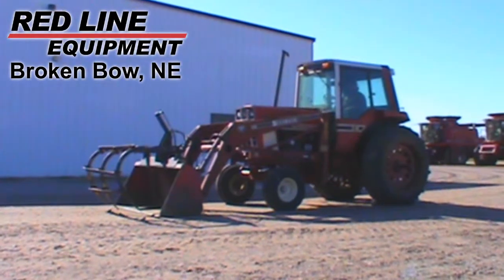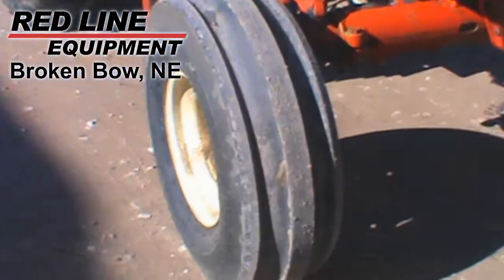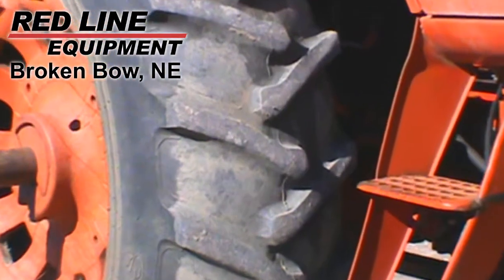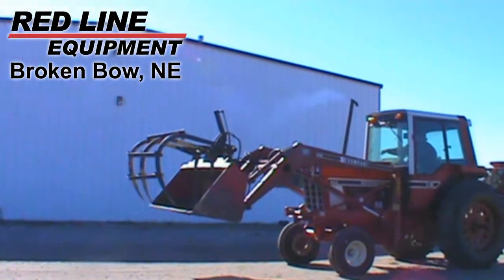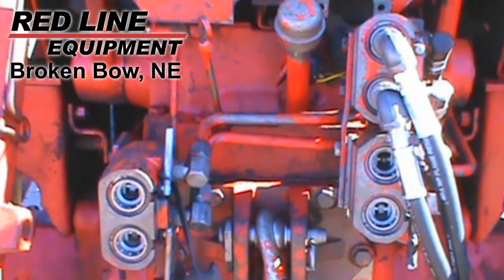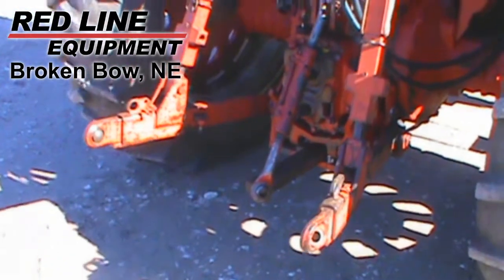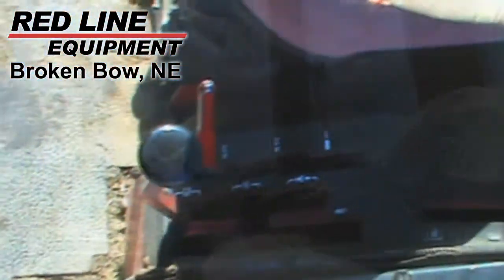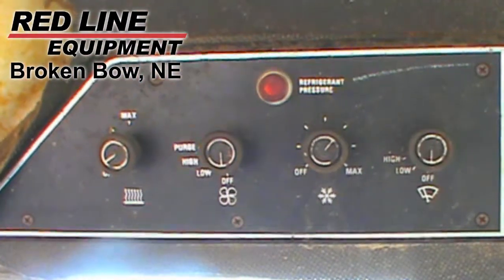International 886 Sold on ELS!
SOLD!
For Sale Used 1979 International 886 Tractor SOLD serial# U15410 stock# 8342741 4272 hours
16500.00 USD
Red Line Equipment 2051 South E Street, West Highway 2 Broken Bow Nebraska USA 68822
• 4272 Hrs, 11Lx15 Front Tires, 16.9x38 Rear Tires, Farmhand F235 Front-end Loader, Grapple Bucket, 3 Rear Remotes, 3-Pt Hitch, 540 PTO, 1000 PTO, Std Trans, 8 Forward Spds, 4 Reverse Spds, Bar Axle, Std Axle Length, Mech Seat.
• Stock #: 8342741
• Category: For Sale
• Status: SOLD
• Class: Used
• Available: Immediately
• Make: International
• Model: 886 Diesel, 2WD
• Year: 1979
• Serial#: U15410
• Est Hours: 4272
• Horsepower: 90 PTO
• Scraper Tractor: No
• Deluxe Cab: No
• Enclosure: Cab/Air
• Cab Suspension: No
• Cab Seat: Mechanical
• Seat Condition: Fair
• Passenger Seat: No
• GPS Sat Nav: No
• Notes: 4272 Hrs, 11Lx15 Front Tires, 16.9x38 Rear Tires, Farmhand F235 Front-end Loader, Grapple Bucket, 3 Rear Remotes, 3-Pt Hitch, 540 PTO, 1000 PTO, Std Trans, 8 Forward Spds, 4 Reverse Spds, Bar Axle, Std Axle Length, Mech Seat
• GPS Navigation Ready: No
• PTO: 540/1000
• Rear Remotes: 3
• Front Remotes: None
• Mega Flow Hyd.: No
• Front Fenders: No
• Hyd. Flow Control: No
• Lift Assist: No
• Creeper Transm.: No
• Transmission: Standard
• Speeds Forward: 8
• Speeds Reverse: 4
• Shuttle-Shift: No
• Quick Hitch: No
• 3 Point Hitch: Yes
• Front 3 Point Hitch: No
• Front Tire/Track Size: 11Lx15 70%L 70%R
• Front Duals: No
• Front Triples: No
• Rear Tire/Track Size: 16.9x38 65%L 70%R
• Rear Duals: No
• Rear Triples: No
• Tire Make: Other
• Axle: Bar Standard
• Front Suspension: No
• Ground Radar: No
• Warranty: No
• Extended Warranty: No
• Ext. War. Available: No
• Front End Loader: Yes
• Loader Make: Farmhand F235
• Loader Attachment: Grapple
• Loader Condition: Fair
• BackHoe: No
• Paint Condition: Fair
• Cab Cond: Fair
• Overall Condition: Fair